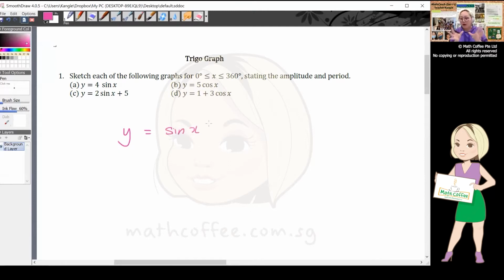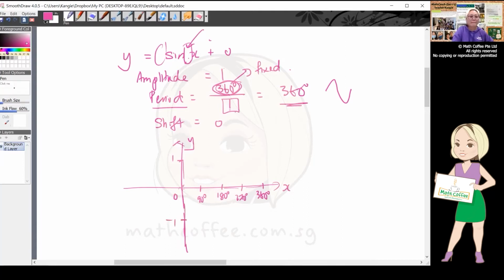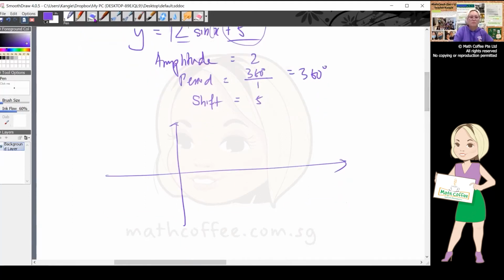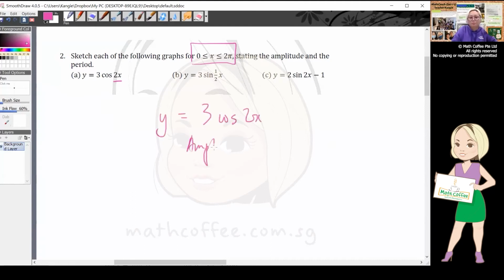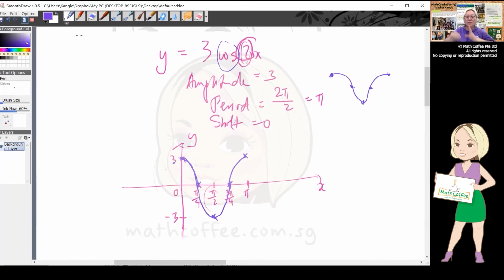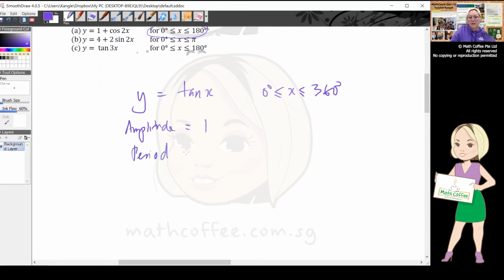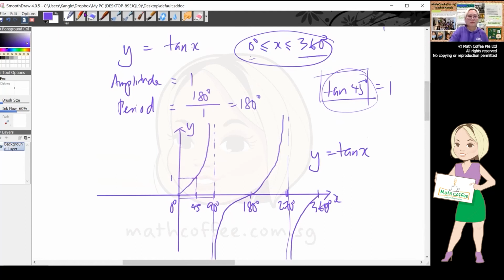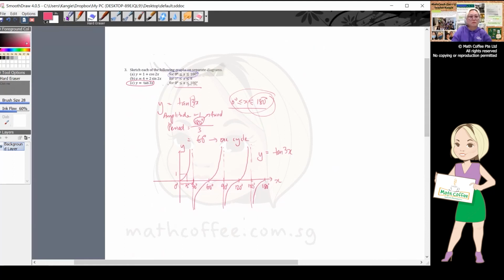How to Draw Trigonometric Graphs for O Level AMath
Drawing Trigonometric Graphs for O Level AMath

In this video, Teacher Kangie walks you through drawing trigo graphs step by step.
This is a common exam question for O Level AMath students in Singapore.